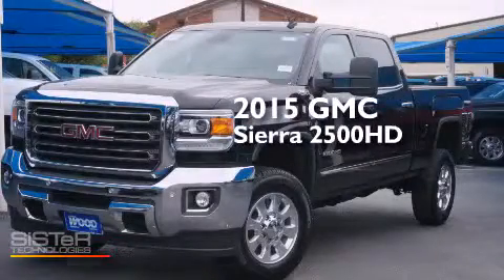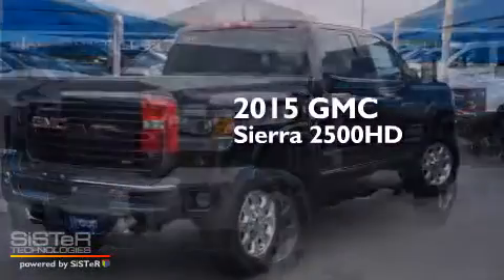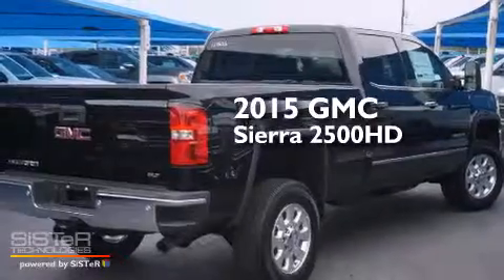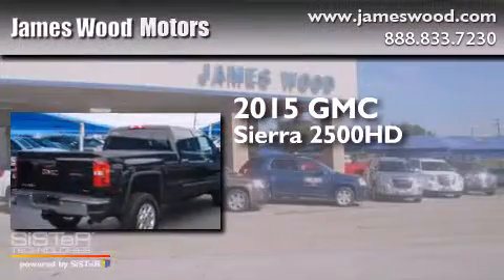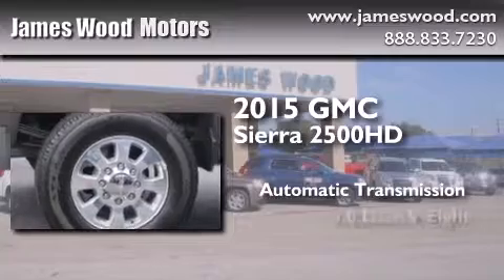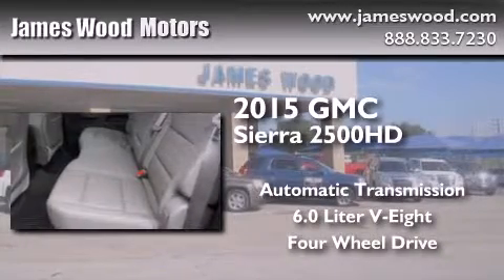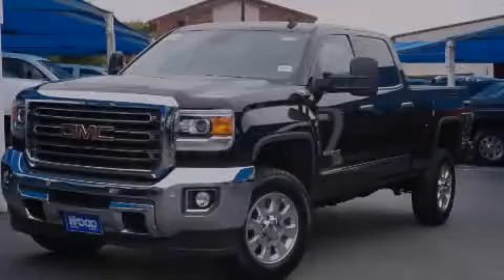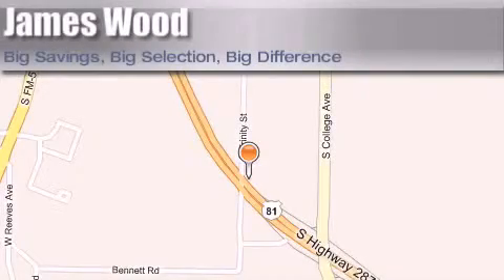2015 GMC Sierra 2500HD Decatur TX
We've been honored to serve the Decatur TX area , we promise that your experience at our dealership will exceed your expectations ! Year : 2015 Make : GMC Model : Sierra 2500HD Engine : 6.0L 8 Cyl. Sequential Fuel Injection Trans . : Automatic Exterior : Onyx Black Miles : 10 James Wood Motors US Hwy 287 South Decatur , TX 76234 Welcome to James Wood - your source for quality new and used cars from Buick , Cadillac , Chevrolet , GMC , Hyundai , and Pontiac . With two north Texas locations to serve you - Decatur and Denton - our new new used car sales force is ready to assist with your next new or used car purchase . We have a large inventory of new and used cars ready for delivery today . Proudly serving the Dallas and Fort Worth Metroplex ! The James Wood Auto Group's business philosophy is to provide our customers with quality Chevrolet , Pontiac , Hyundai , Buick , GMC , and Cadillac cars , trucks and SUVs , but also provide great value and service . We are celebrating 30 years in the automotive business in the Dallas - Ft . Worth , Texas area , and it is our policy to treat every visitor that enters our Chevy , Pontiac , Buick , GMC , Hyundai , and Cadillac dealership doors as an honored guest without exception . The bottom line is we work hard every day to provide a friendly and professional sales experience for the car or truck buyer , quotes Mr . Wood . Every customer deserves that and we guarantee that you'll find it at the James Wood dealerships . 2015 GMC Sierra 2500HD Decatur TX